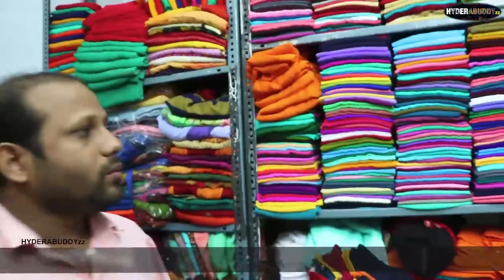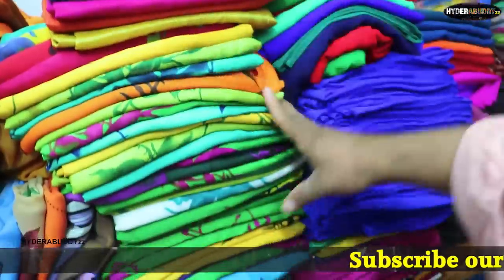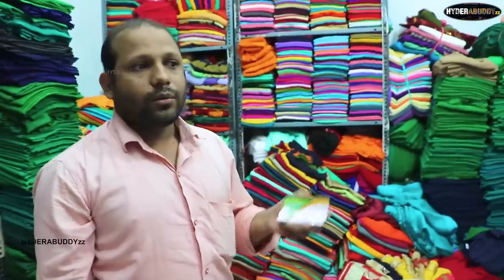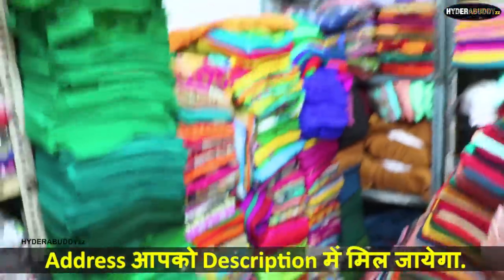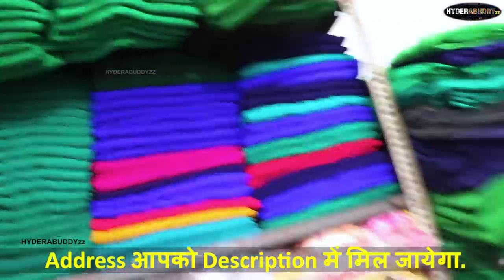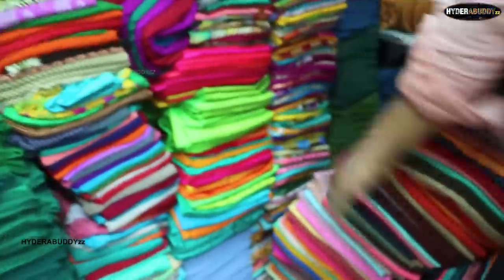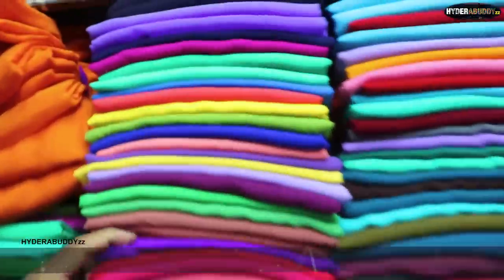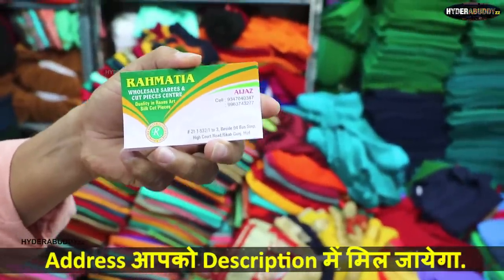Hyderabad# Cut Piece Saree and Damage Saree Market - Very low price- wholesale and retail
Shop name :- S.I.S.Q-     (Wholesale and Retail)   fabrics Dress material

Add:-        21-1-532/1 to3, Behind 94 Bus stop, Rikab Gunj, High court road, near charminar- Hyderabad

This channel is only for the information & is not responsible for any type of profits, loss or any damages. If you deals or purchase anything will be at your own risk. Please survey & make research before doing any business. This videos is only for the Market Basic information